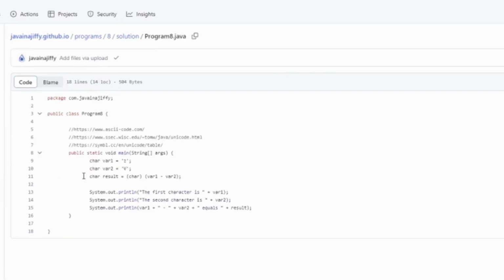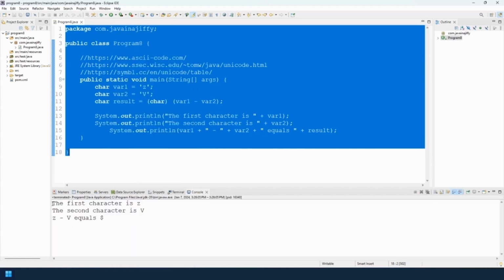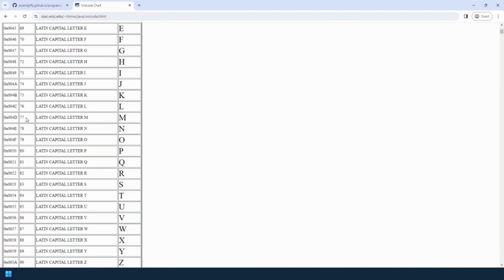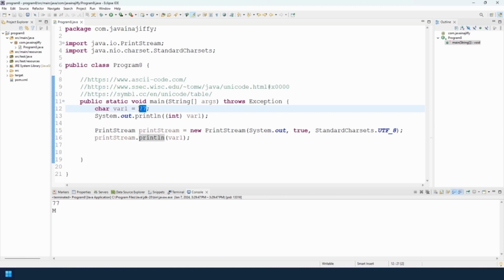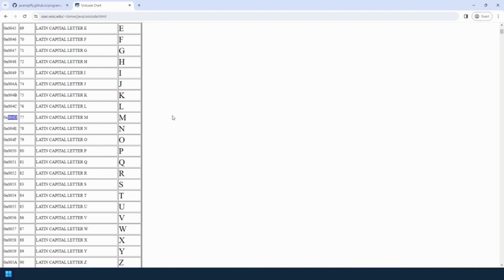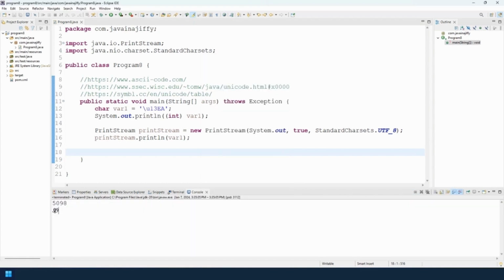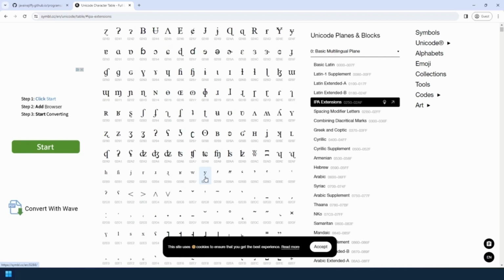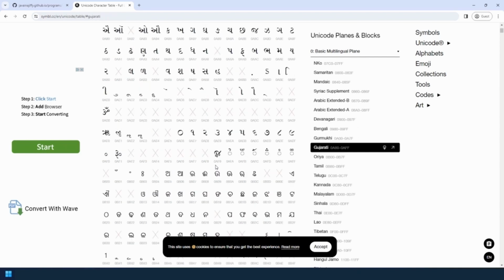8 - Character Values [Solution]